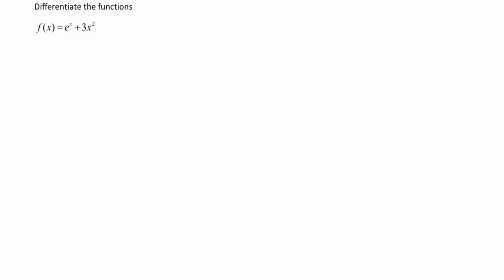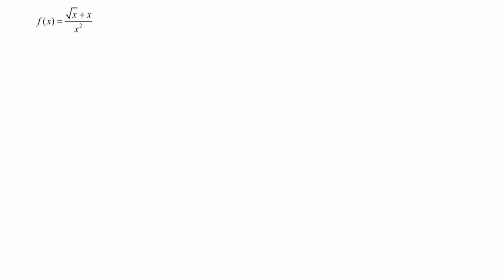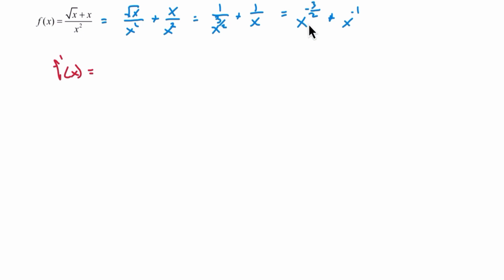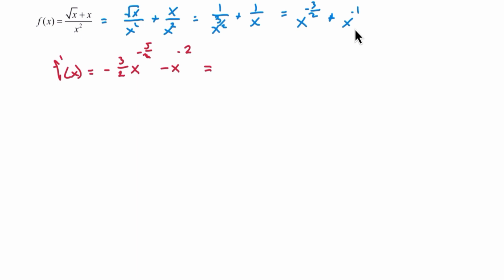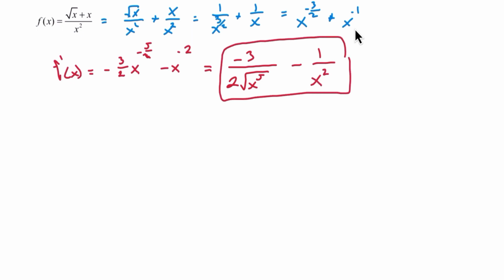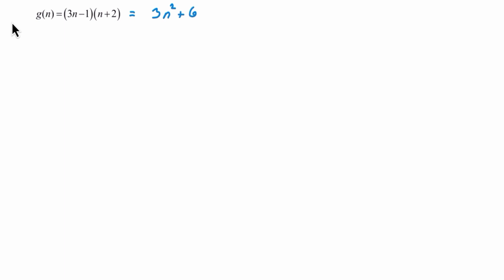Differentiating Simple Functions part 2